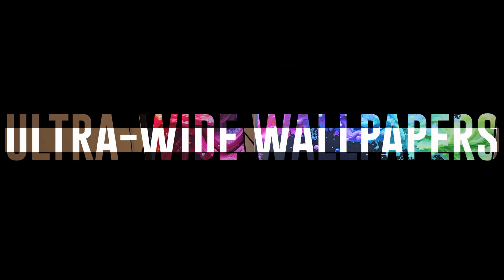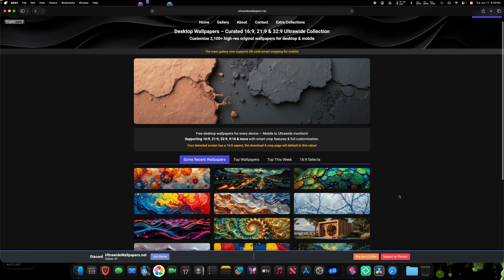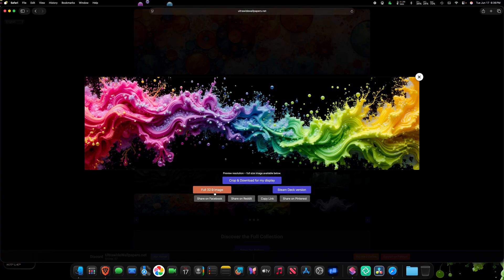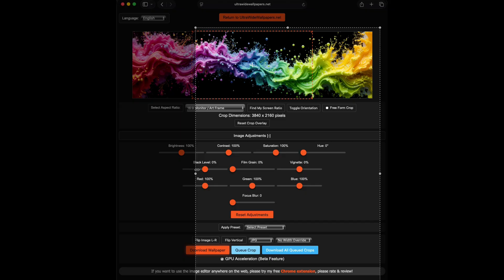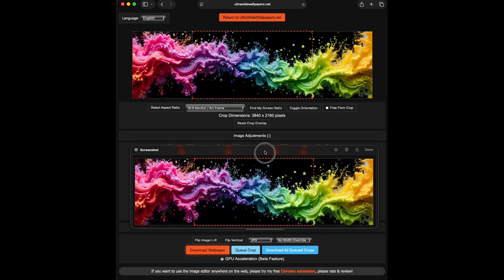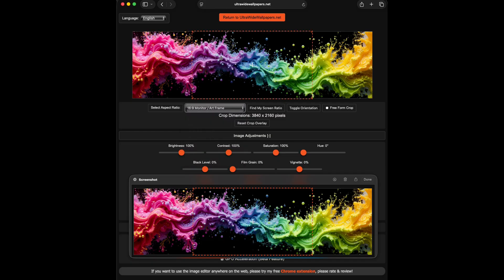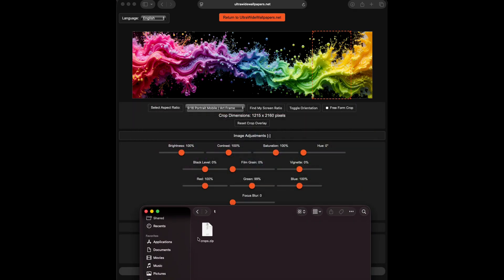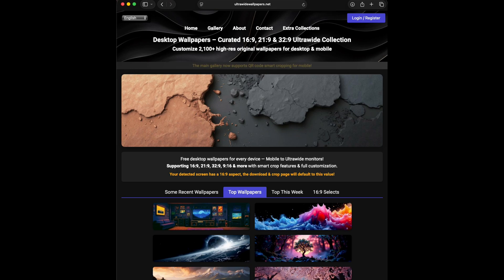M4 Mac Mini: One Wallpaper - Multi-Monitors!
TechHeart shows a great tool to take a super ultrawide wallpaper and chop it up for multi-monitors in your gangster computer setup. ohhhh yer so hard!!